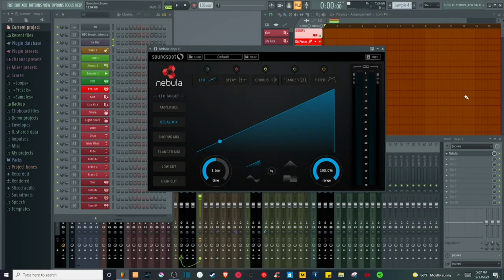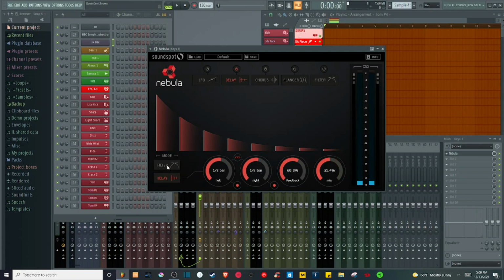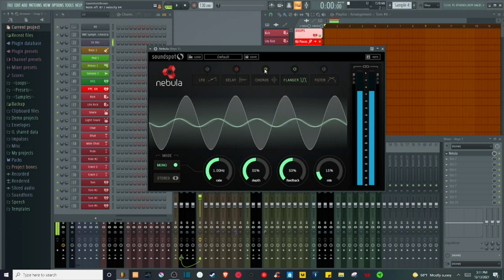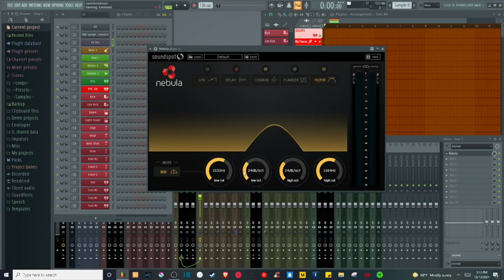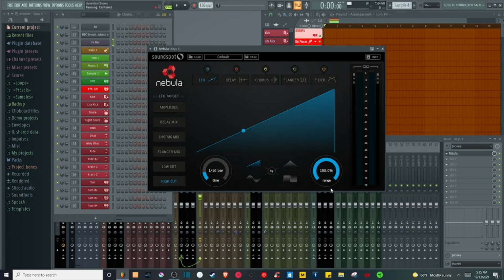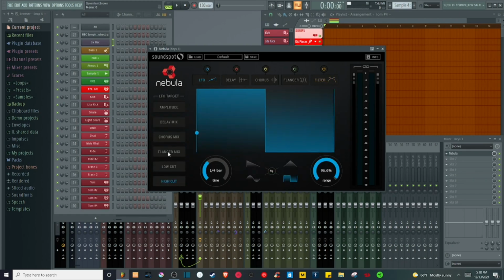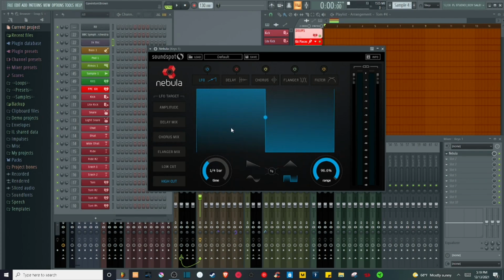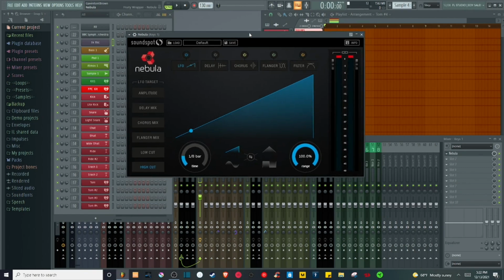Plugin Review: Nebula by Soundspot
A tutorial and review of Soundspot's Nebula multi-effect plugin, and my opinion of it.